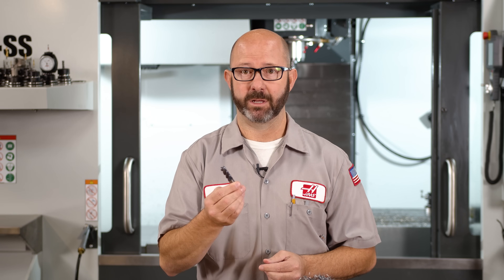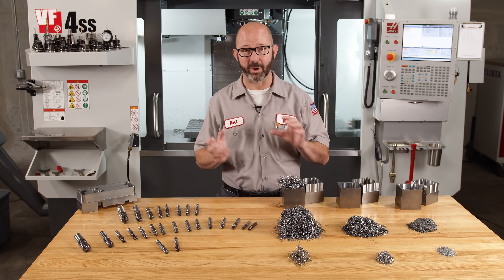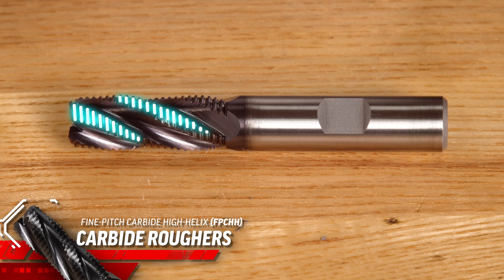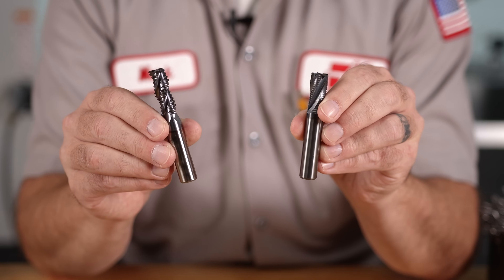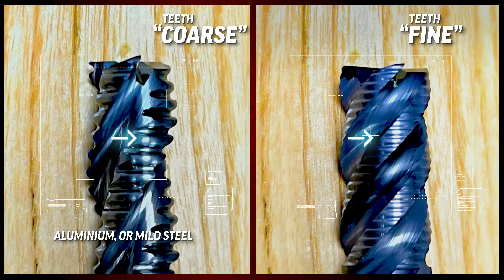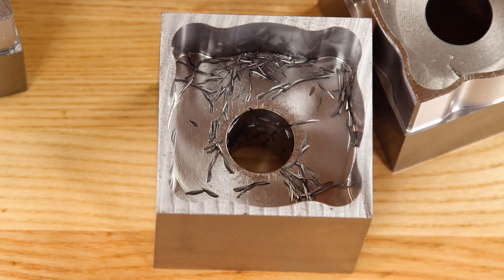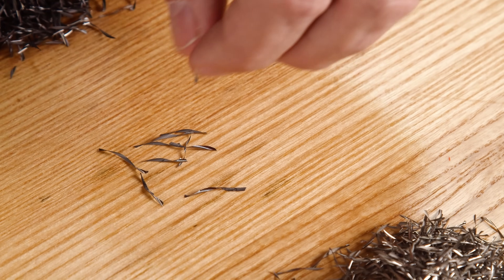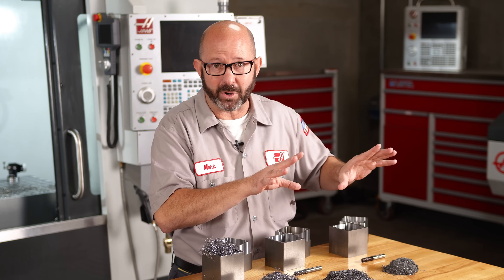Control Your Chips! Chip Splitters and Roughing End Mills - Haas Automation Tip of the Day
When you're machining pockets with an end mill it's not uncommon to get a stack of chips in the pocket that's hard to get out. Mark takes a look at several styles of end mills that cut your chips into smaller pieces, making them a lot easier to get out of the pocket before your end mill gets damaged re-cutting those same chips.

Here are links to the HaasTooling Roughing End Mill, and Chip Splitter pages:

Code: QZKOWNHQJ7NGABWK